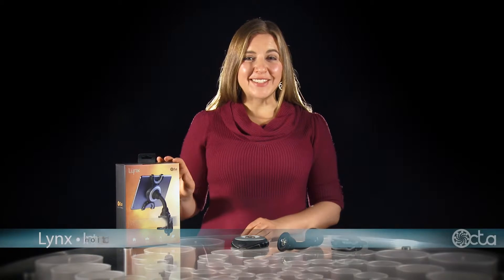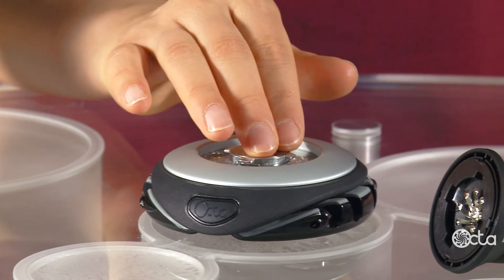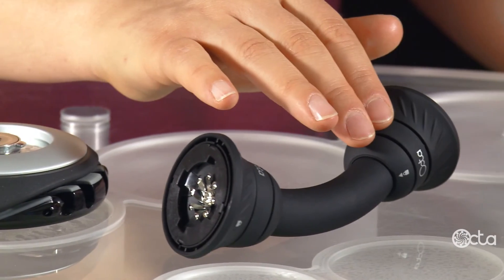Lynx • Introduction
Mount your tablet anywhere, anytime, with this gravity-defying system.  Clamp the Lynx to flat or round surfaces, at home, at work, and on all your adventures.  Use it as a music stand, a tripod stand, or on exercise equipment.  The Lynx works on any tablet and provides an all-in-one handle and stand.